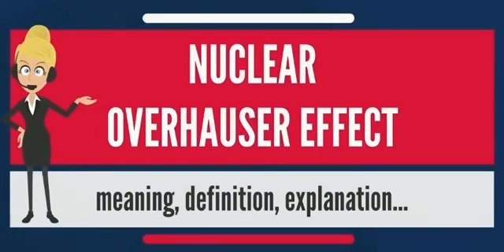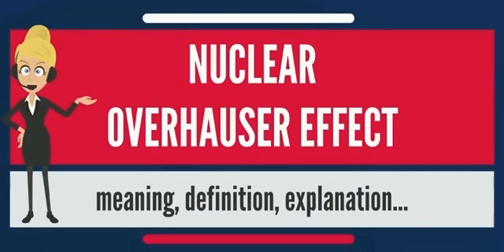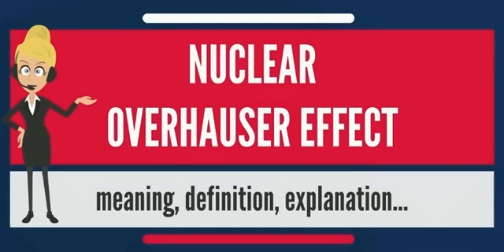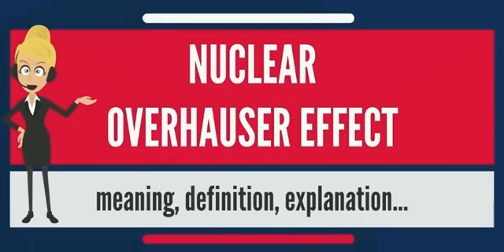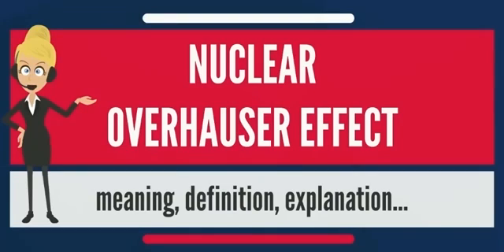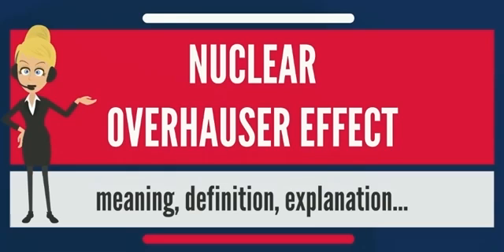What is NUCLEAR OVERHAUSER EFFECT? What does NUCLEAR OVERHAUSER EFFECT mean?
What is NUCLEAR OVERHAUSER EFFECT? What does NUCLEAR OVERHAUSER EFFECT mean? NUCLEAR OVERHAUSER EFFECT meaning - NUCLEAR